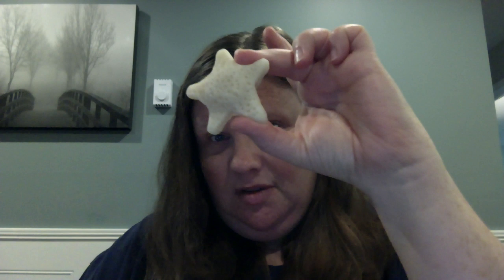Salt Dough Starfish